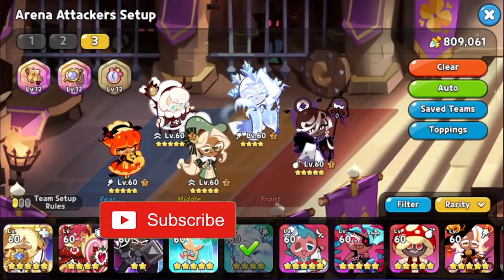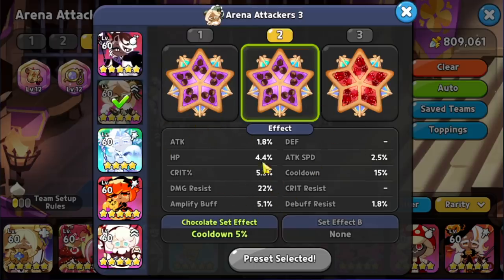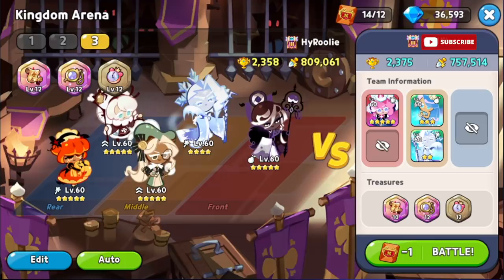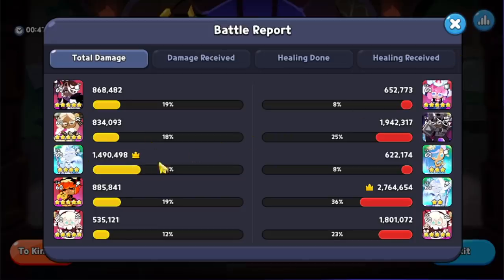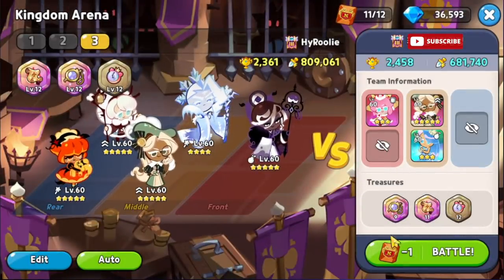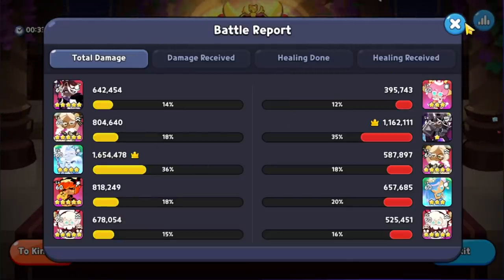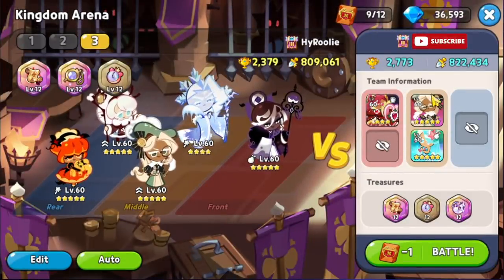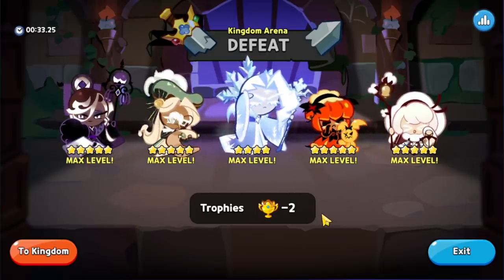Team that uses Affogato PROPERLY? Let's Review it! | Cookie Run Kingdom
Hey guys! It's HyRoolLegend coming at you guys with another video of Cookie Run Kingdom! If you guys are no aware of it, there has been a fix with Affogato Cookie's Skill regarding the burst damage that he is supposed to deal if his poison debuff is dispelled prematurely during the battle. A little patch fixed this and this time around we are going to be reviewing a team that seems to use Affogato properly inside of a team against fellow Master 3 players inside of the arena right now. Let's see how well they perform.
Hope you guys find the video helpful!

@1Wizard is another Korean youtuber who shares a lot of useful CRK info.